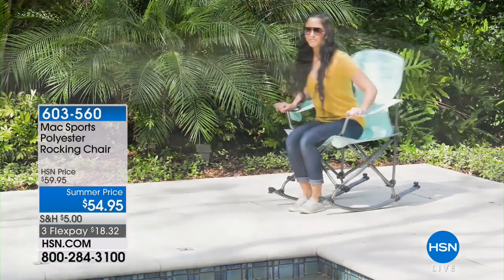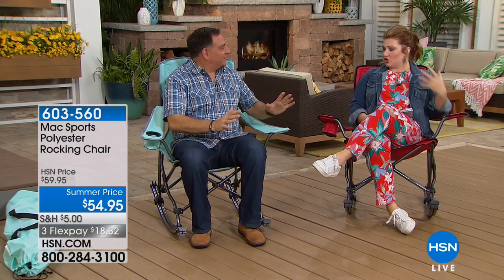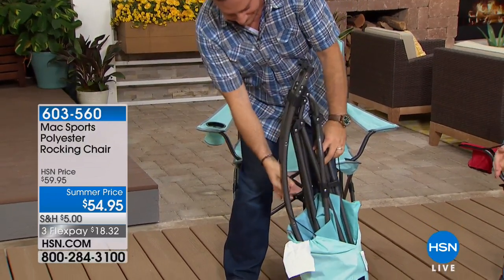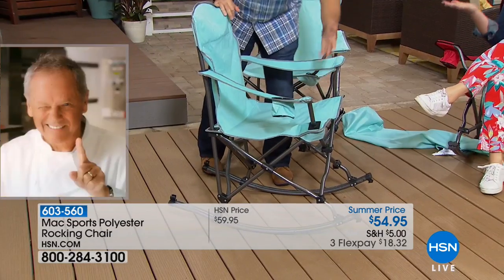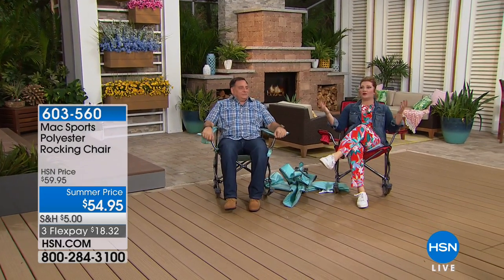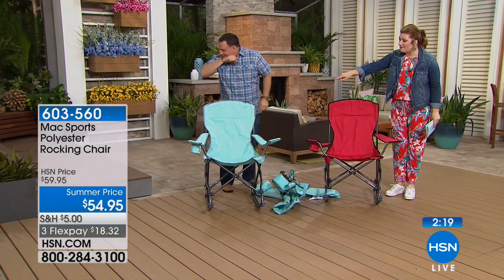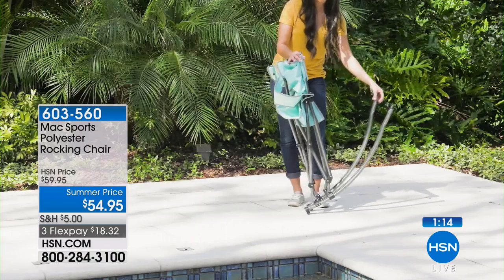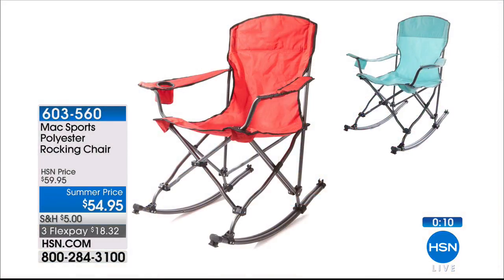Mac Sports Foldable Rocking Chair with Storage Bag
Imagine yourself by the pool relaxing and sipping your favorite beverage in this comfortable rocker. It's lightweight, collapsible and comes...